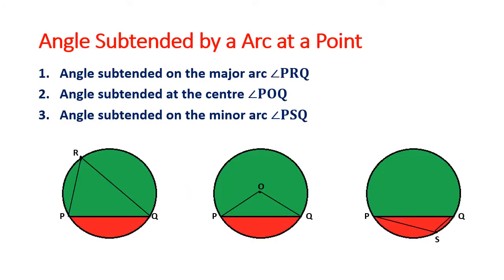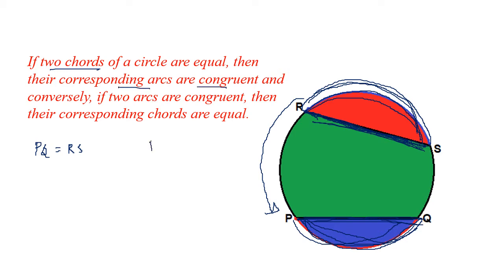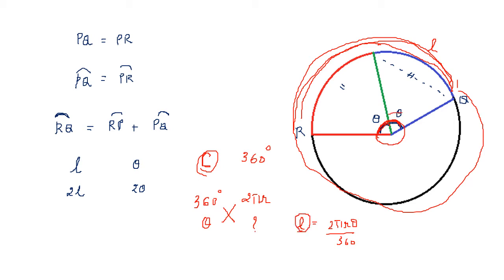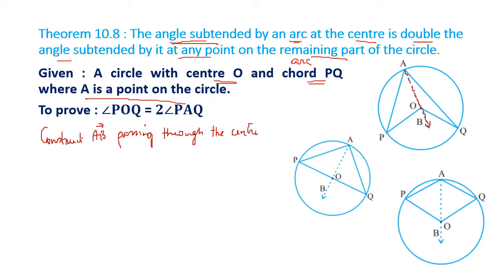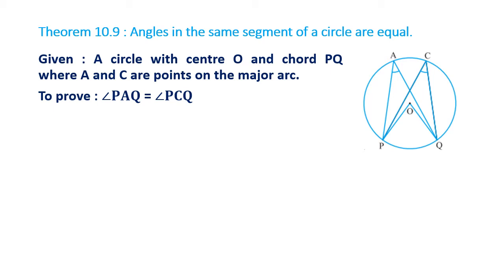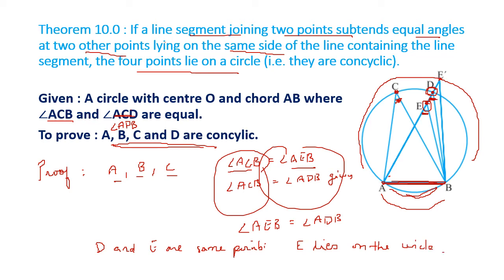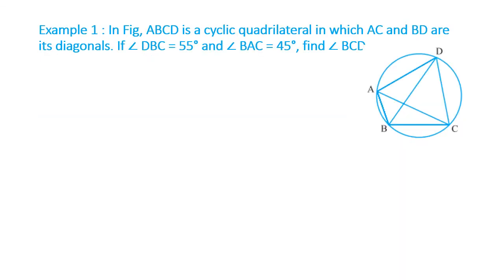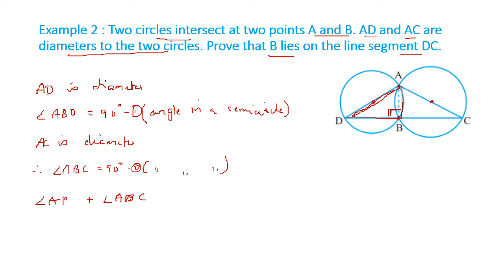Std 9 Circles Lecture 4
Arcs, Angles formed by arcs on a point on the circle and the centre of the circle